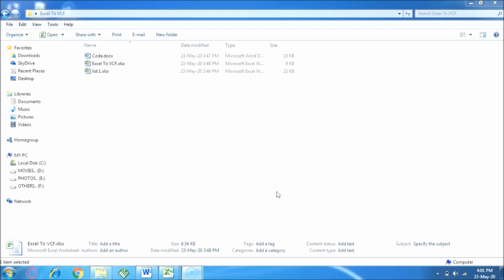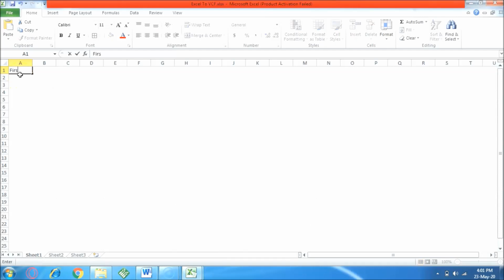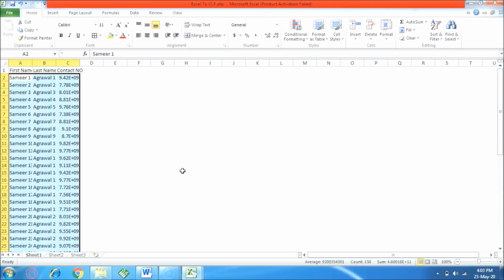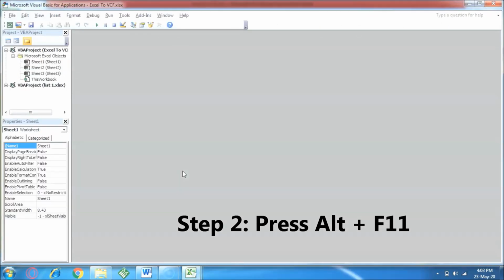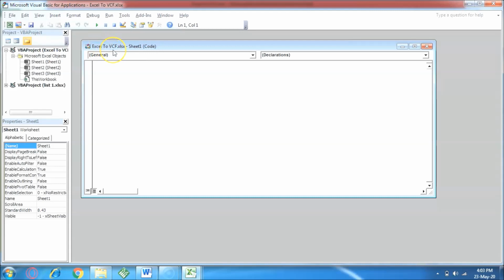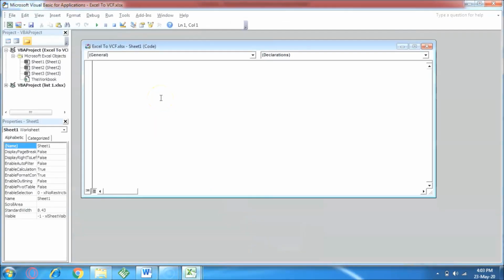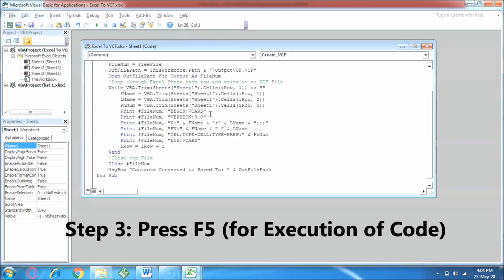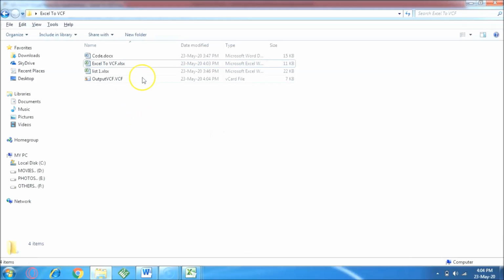Excel to VCF (Mobile Contact) Conversion